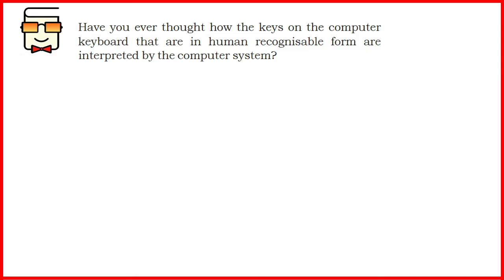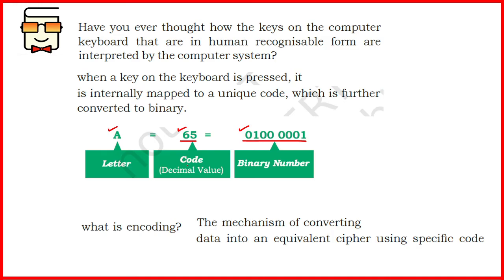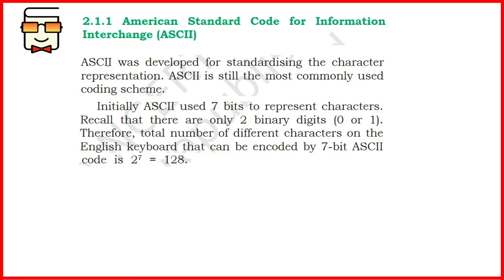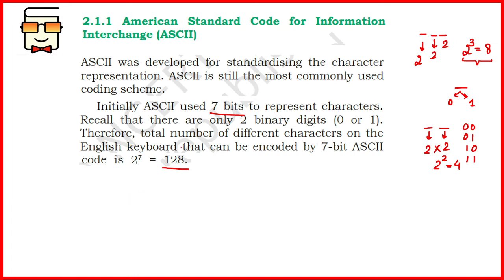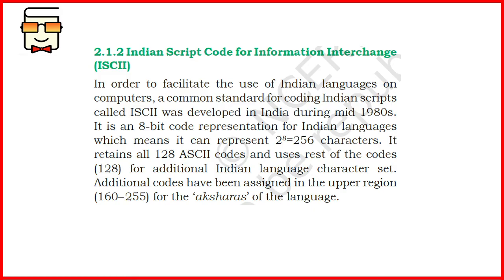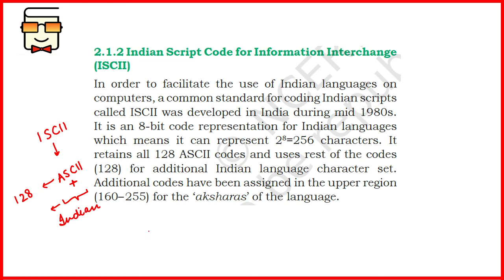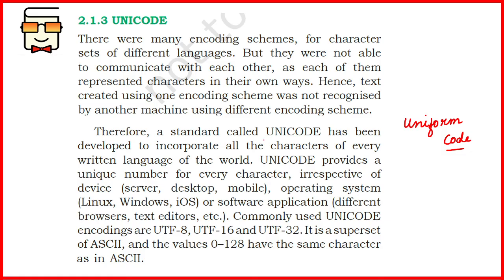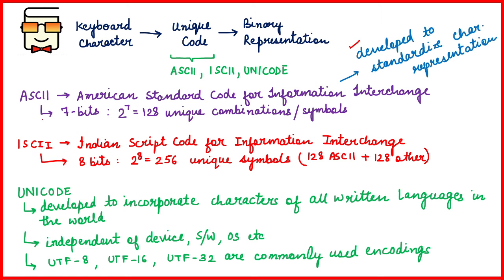Encoding Schemes: ASCII, ISCII and UNICODE encoding (NCERT Class XI Computer Science with Python)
Encoding Schemes: ASCII, ISCII and UNICODE (UTF encoding)

Chapter 2: Encoding Schemes and Number Systems

ASCII: American Standard Code for Information Interchange
ISCII: Indian Script Code for Information Interchange